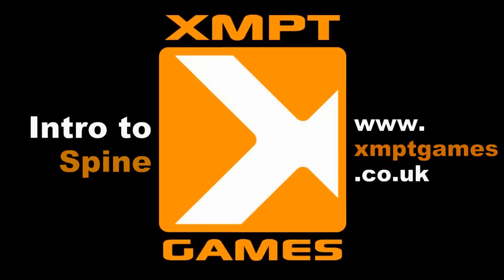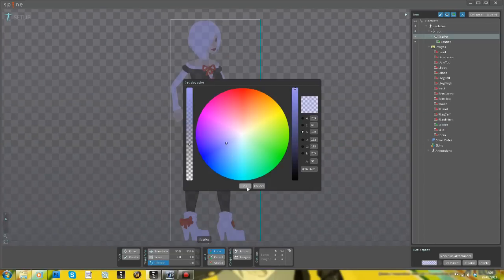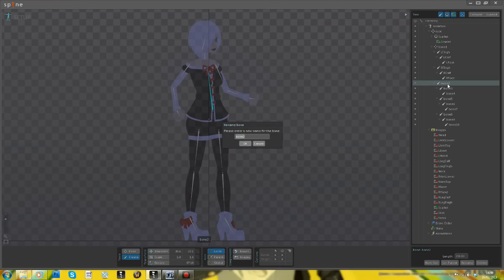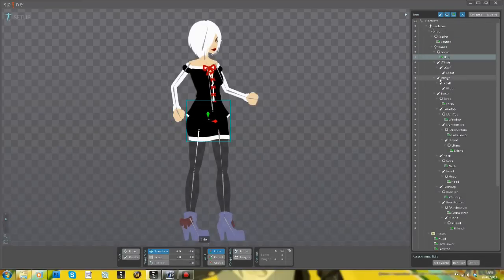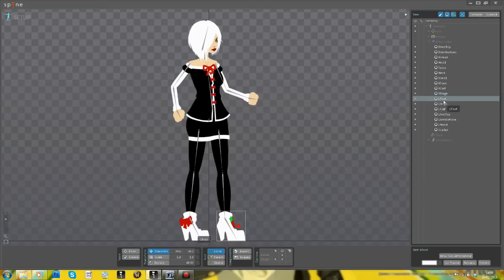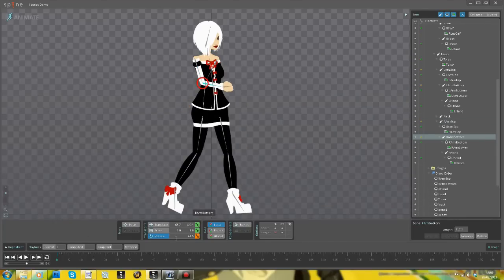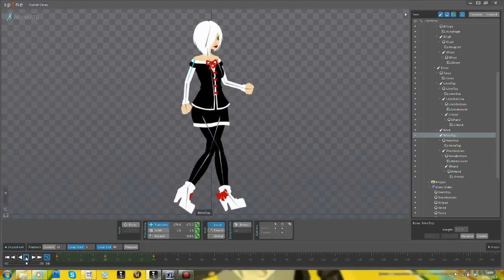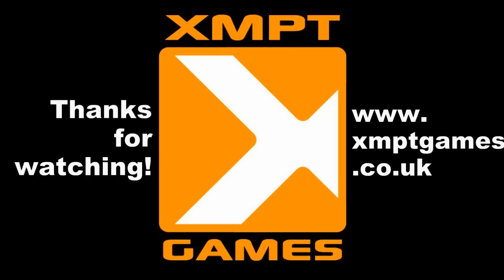Spine demo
Ed gives a quick demo of Spine by Esoteric Software.  The subject of a recent successful kickstarter, Spine allows you to rig up 2D art with skeletons to make animation easier and more efficient - it's cooooool!

(This is the exact same video as on the Ed Moffatt Artist account - just reposting cos I uploaded it on the wrong account)

The character I'm working on is Scarlet from our upcoming game The Chromatica Story (check out more details over